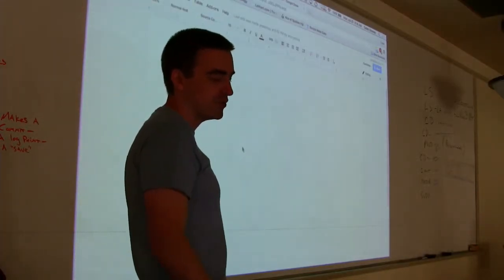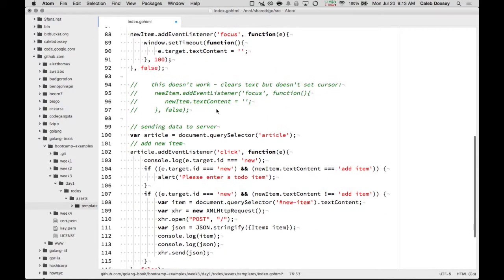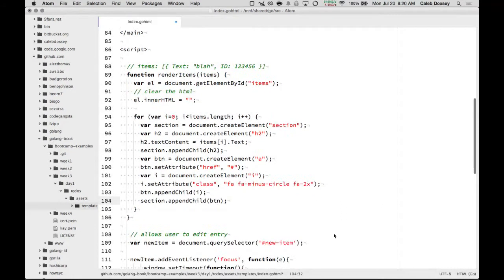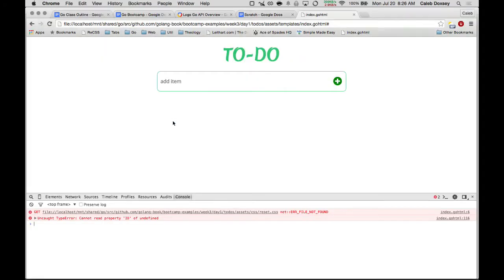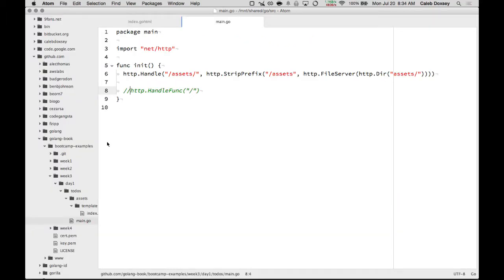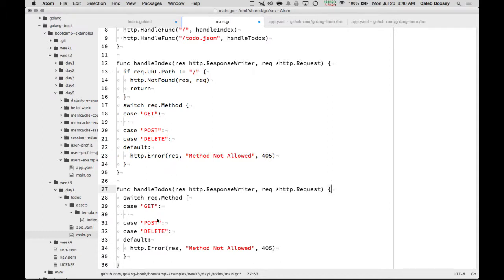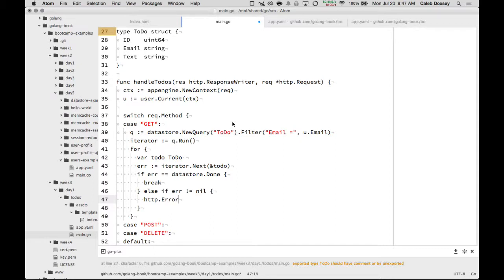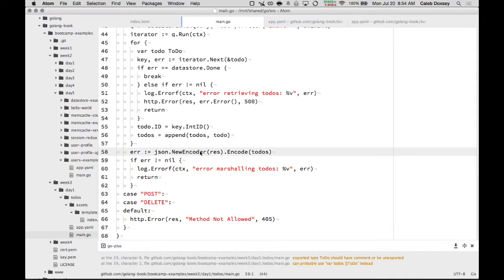Golang To-Do List